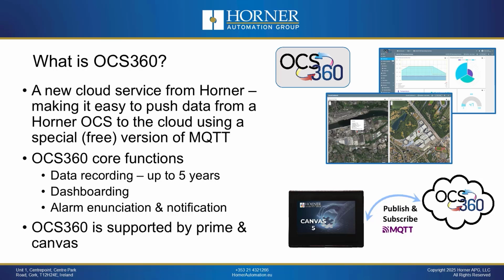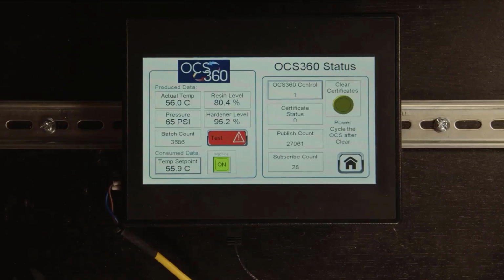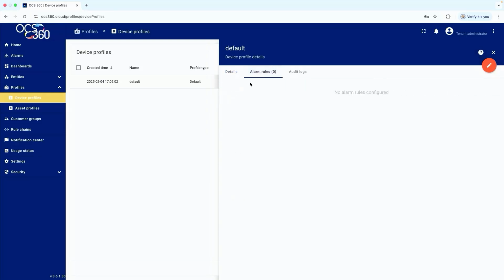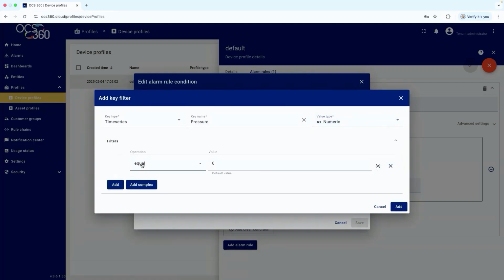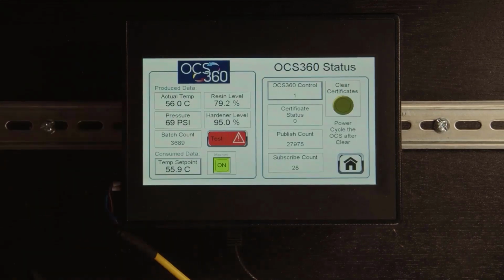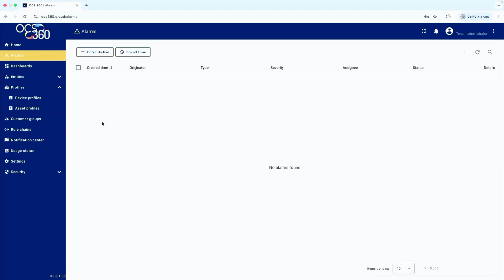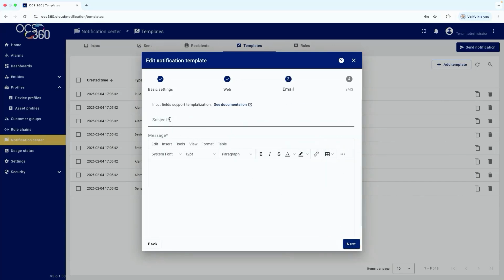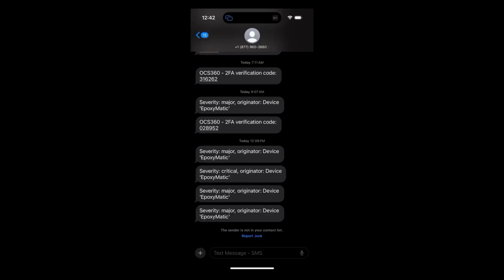Alarming & Notifications in OCS360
Stay informed and respond faster with OCS360’s powerful alarming and notification features. In this session, we’ll show you how to set up alerts for critical events, configure notification rules, and ensure the right people get the right information at the right time. From basic alarm creation to advanced escalation paths, you’ll learn how OCS360 helps you protect uptime, improve safety, and keep operations running smoothly—no matter where you are.